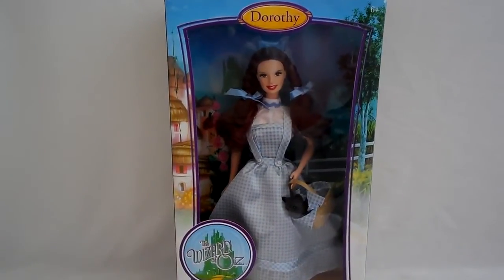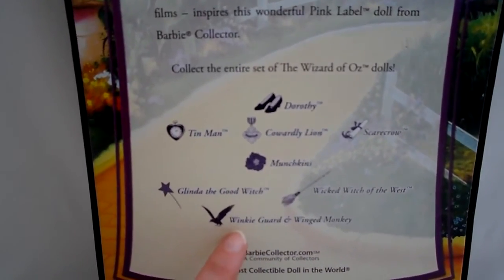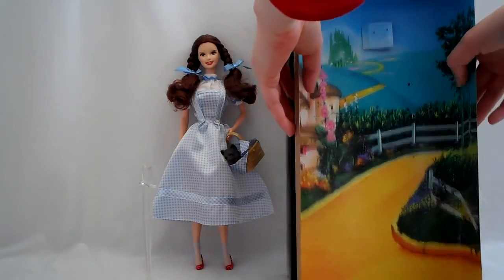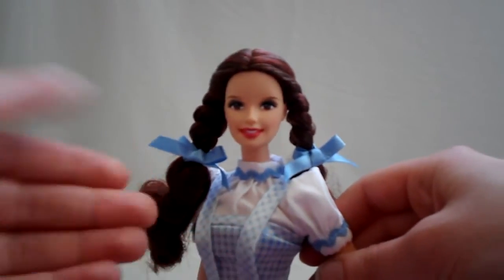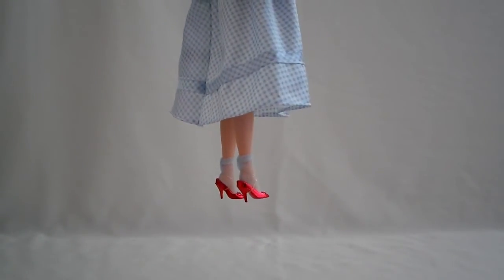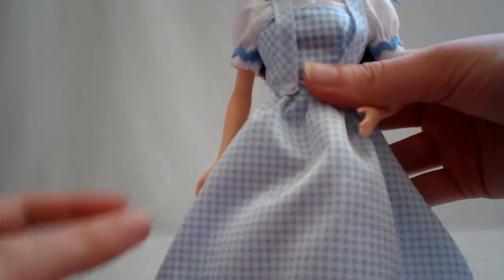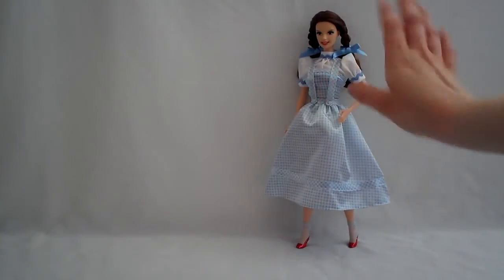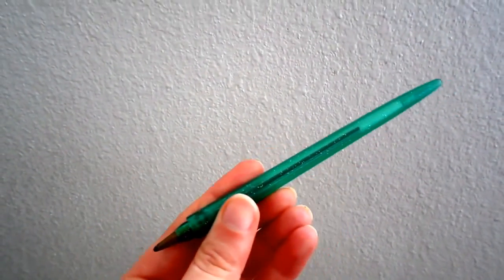Dorothy The Wizard of Oz 70th Anniversary Barbie Doll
Dorothy Gale from the American classic film, "The Wizard of Oz". This Barbie doll is from the 70th anniversary.
In the book, it is not specified whether Toto is a mongrel or breed. Some illustrations show him as a Yorkshire Terrier. The dog actor Terry in the film, was a Cairn Terrier who made more money than other human actors at that time.